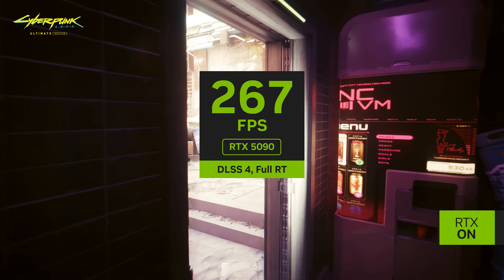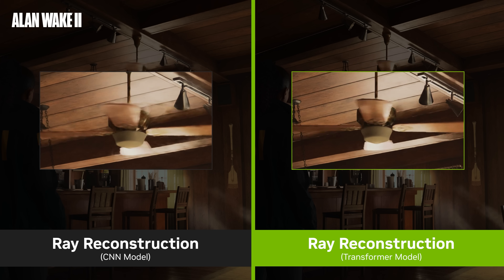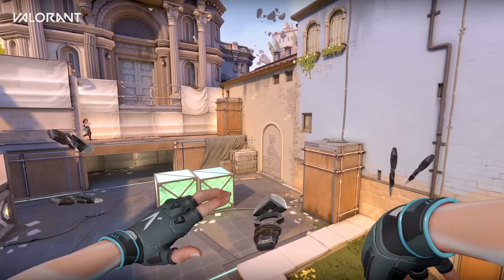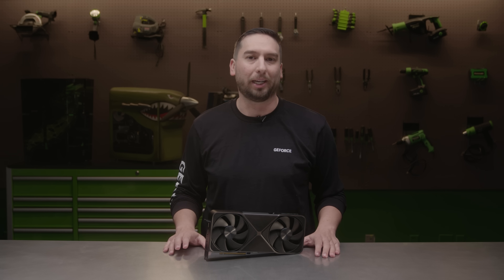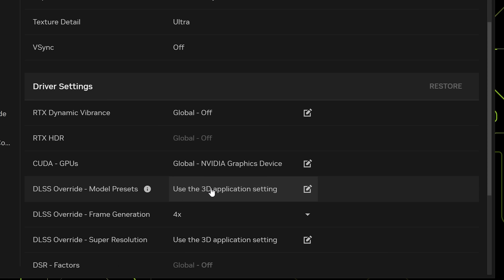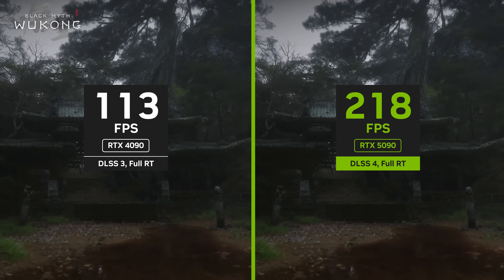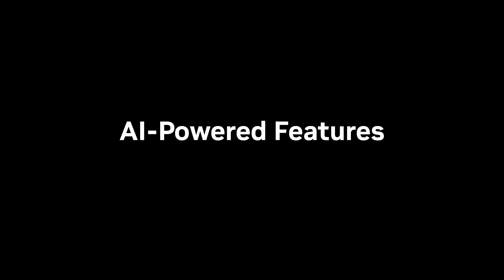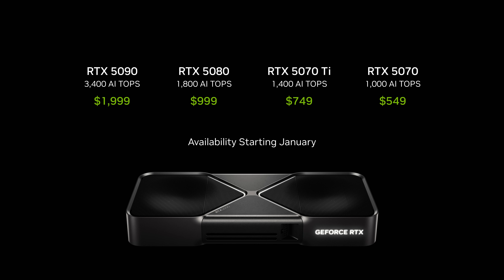GeForce RTX 5090 Founders Edition Overview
The NVIDIA GeForce RTX 5090 is the most powerful GeForce GPU ever made, bringing game-changing capabilities to gamers and creators. GeForce_JacobF takes you through what's new on the GeForce RTX 5090 Founders Edition and RTX 50 features, like DLSS 4, Neural Rendering, Reflex 2, new creator features and more!

00:00 - Intro
00:38 - Blackwell Architecture
01:21 - DLSS 4
03:20 - Reflex 2
04:07 - RTX 5090
08:07 - AI
09:56 - G-Assist